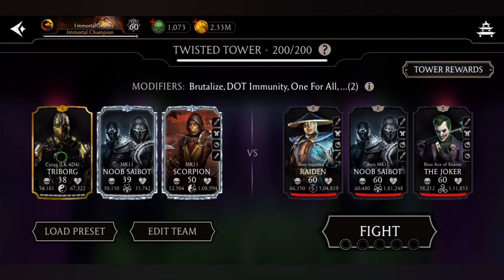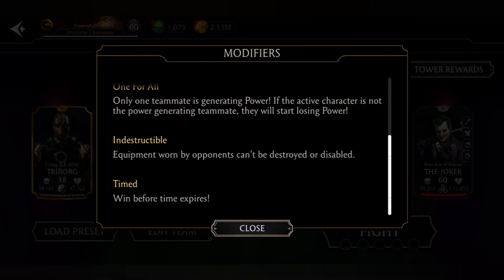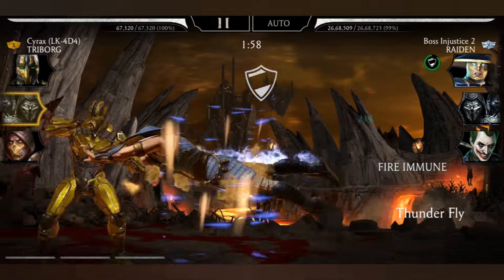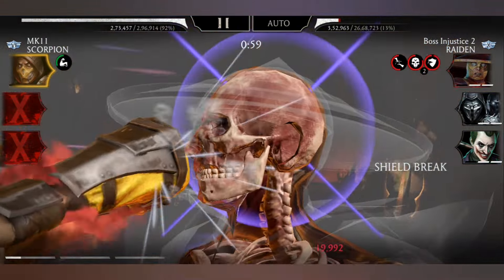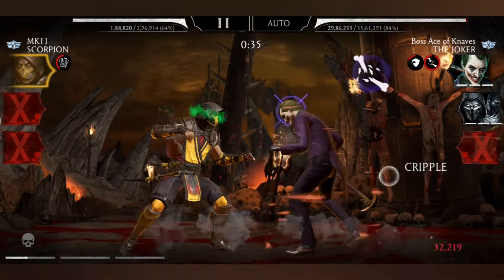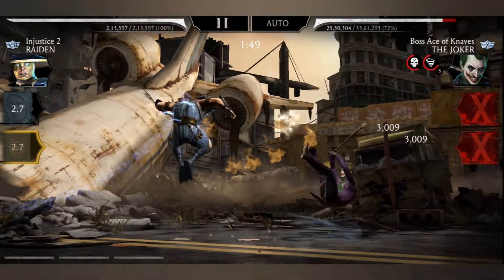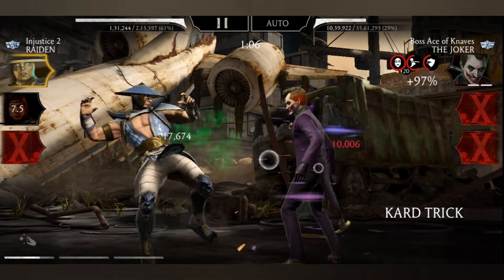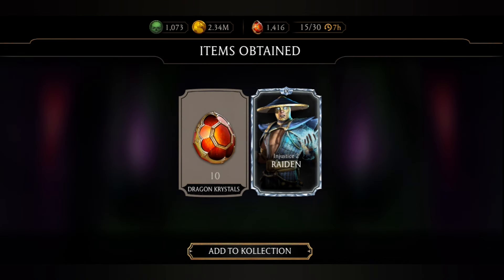Finally!🤩The Wait is Over | Mk1 Kenshi is coming | Mk Mobile Twisted Tower 200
Please Support. 🙏🏻
mk mobile mk1 kenshi
mk mobile twisted tower
mk mobile twisted tower 200
mortal kombat mobile
mk mobile